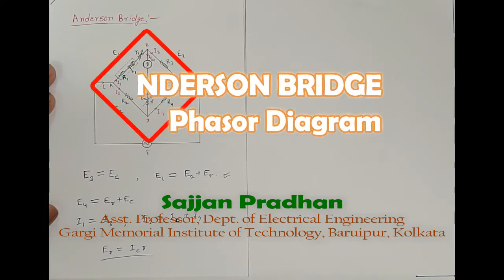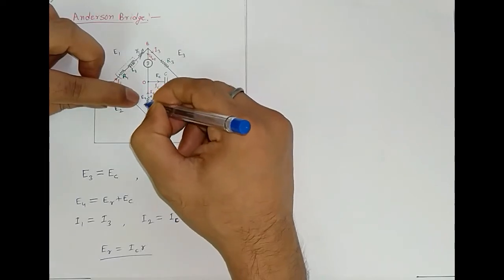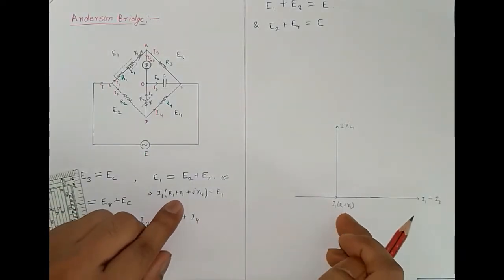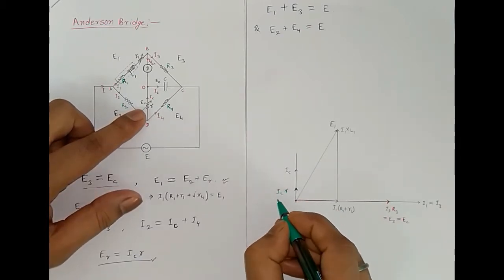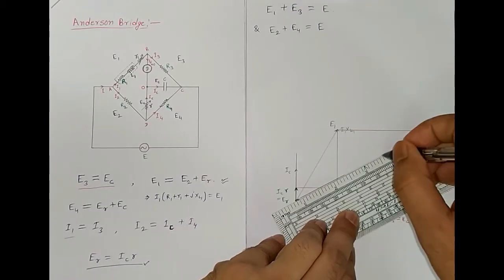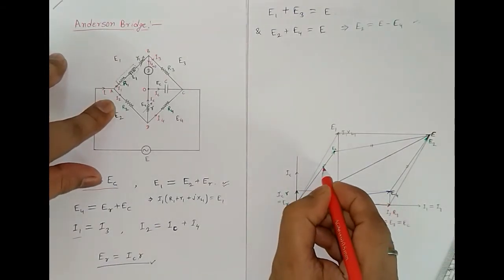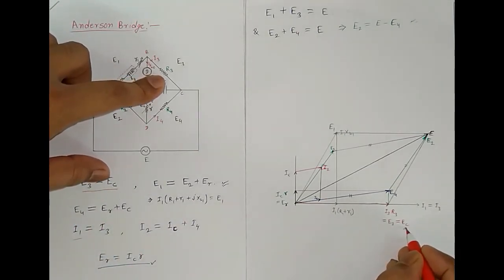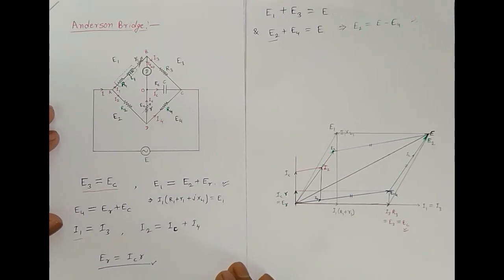Phasor Diagram of Anderson Bridge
In this video, I have discussed the steps to draw the phasor diagram of the Anderson Bridge.